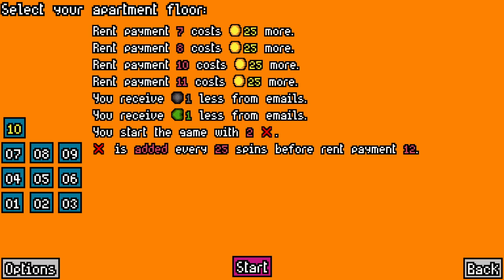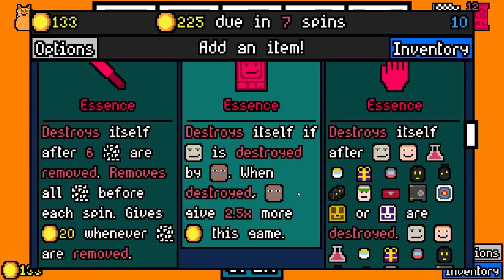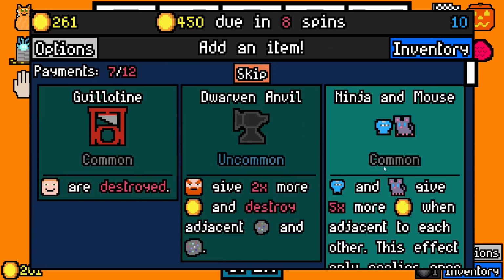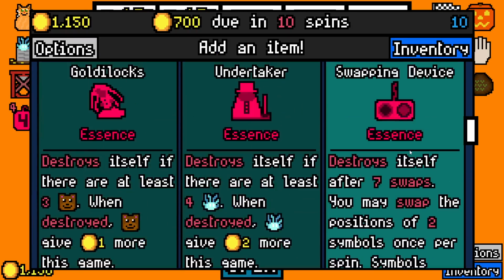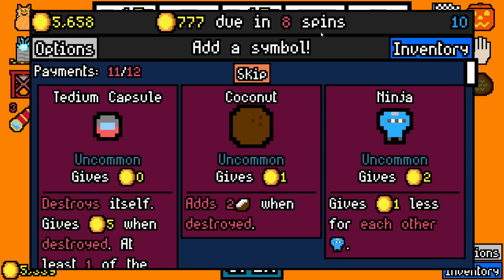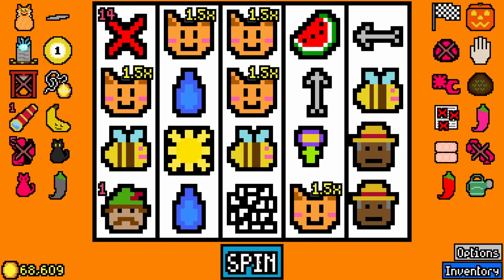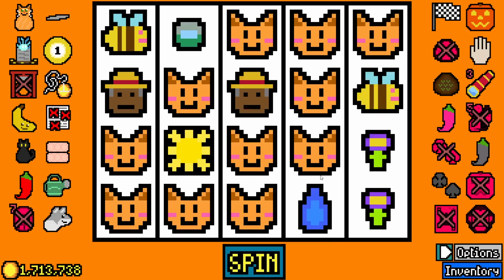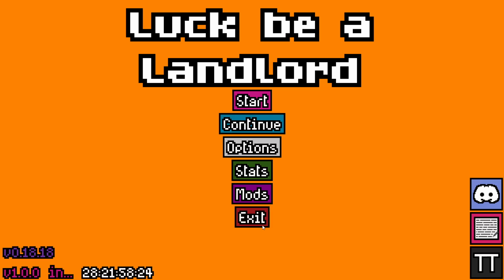1 BILLION in a Single Spin!! | Slot Machine Roguelike | Luck be a Landlord | Full Release*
*This update contains every feature Full Release will contain excluding Steam Achievements.

Luck be a Landlord is a roguelike drafting game / deckbuilder about using a slot machine to earn rent money and defeat capitalism. This game does not contain any real-world currency gambling or microtransactions.

Your landlord is knocking on your door. You have one coin left to your name. You insert the coin into your slot machine...and...JACKPOT! Luck be a Landlord, tonight!

Features
Roguelite gameplay - The symbols you can add to the slot machine are different every time!
Lots of Symbols to add to your slot machine - Each symbol has different effects and interactions.
Plenty of Items to choose from - The items are different every time as well, leading to interesting build strategies.
A terrible landlord to defeat.
A dog you can pet.
Capitalism.